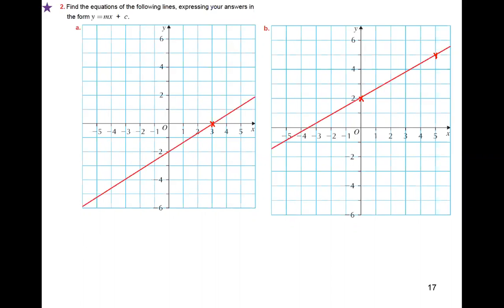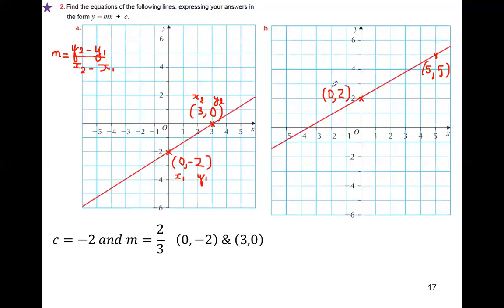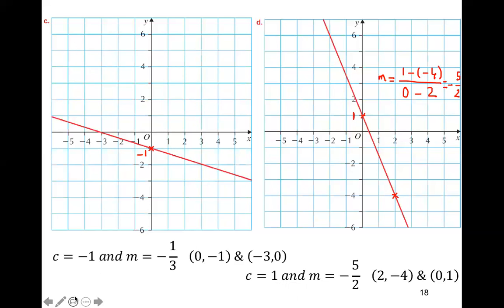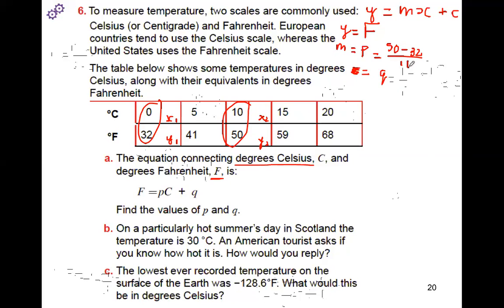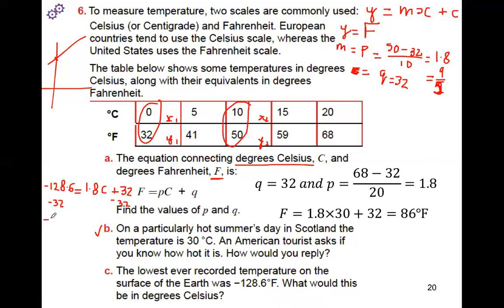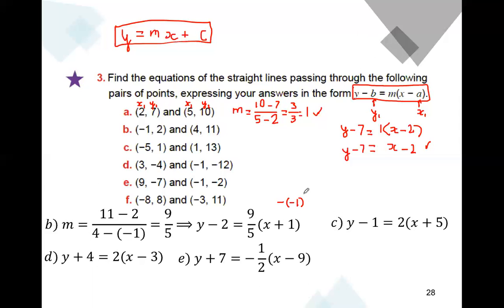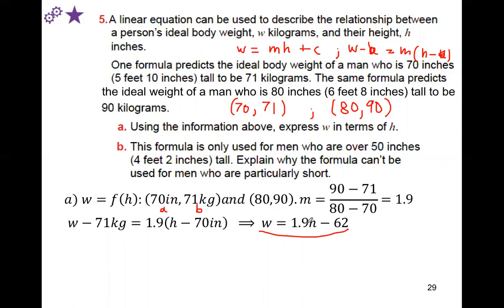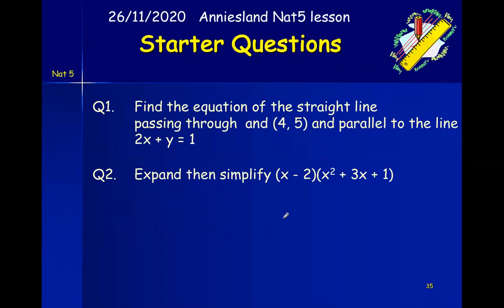zoom 0 HW StraightLines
Zoom lesson - Nat5 Maths Homework correction on Straight Lines